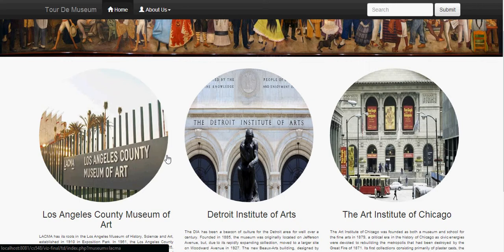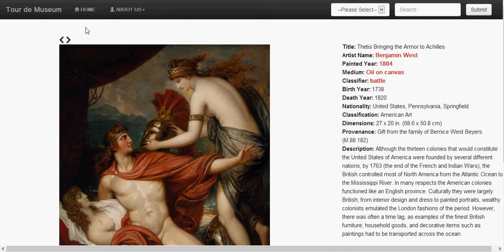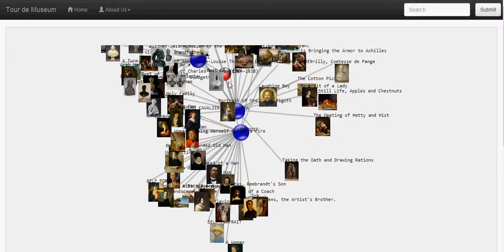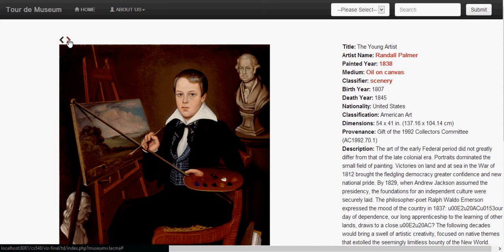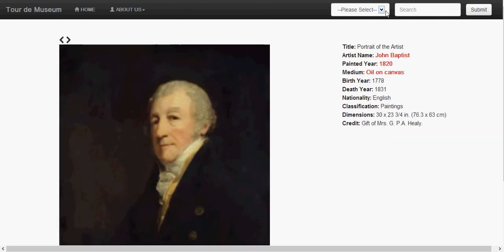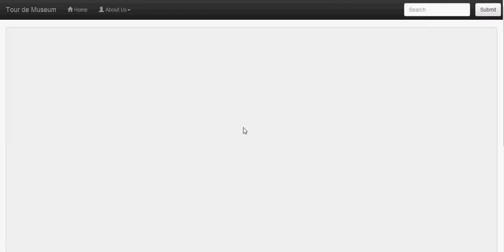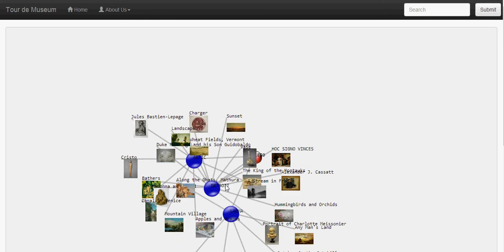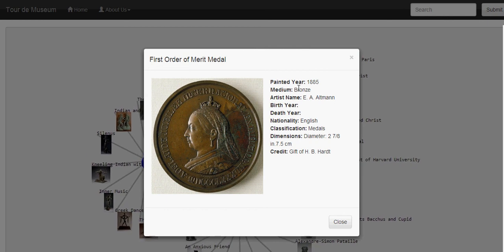Tour De Museum - CS 548 Video Demonstration